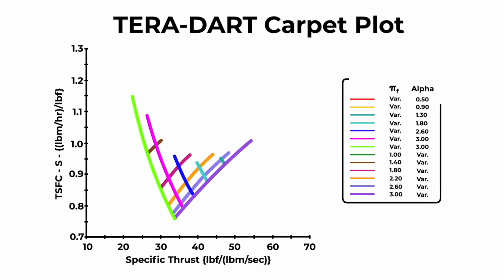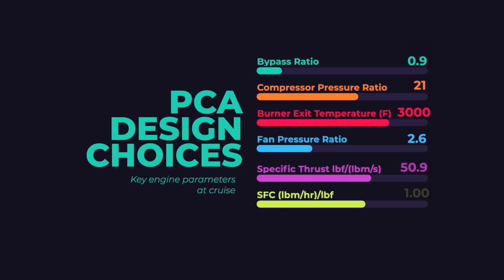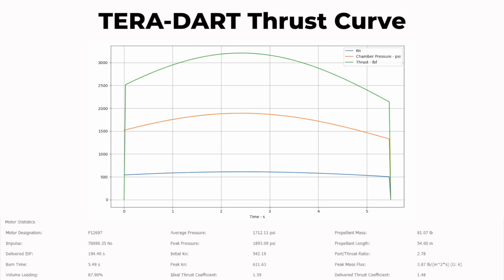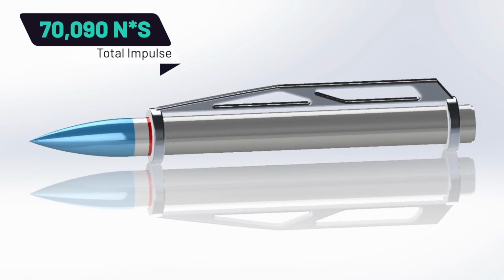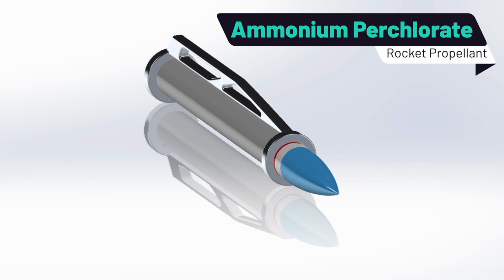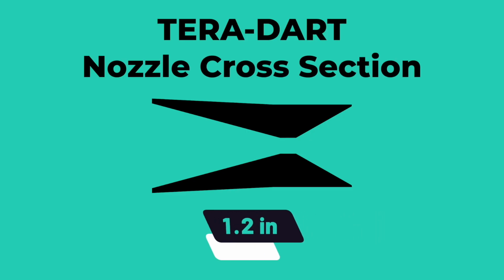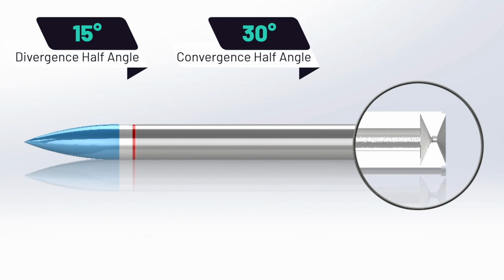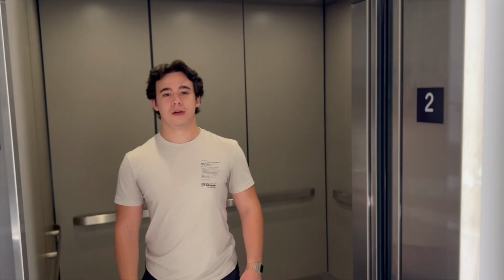We designed the ultimate ONE MILLION DOLLAR rocket powered drone!